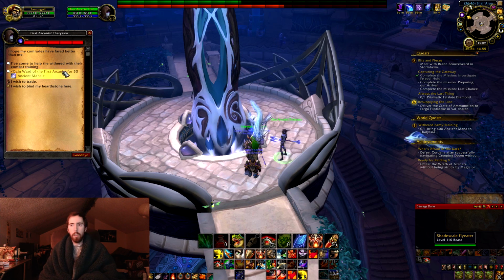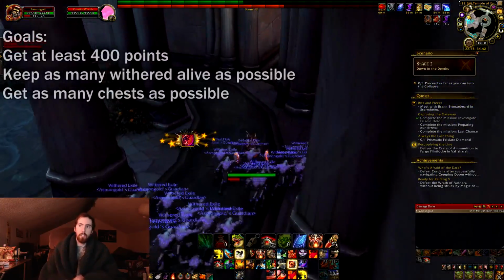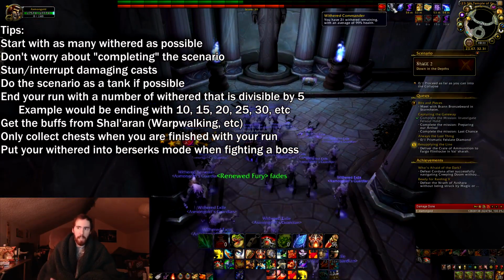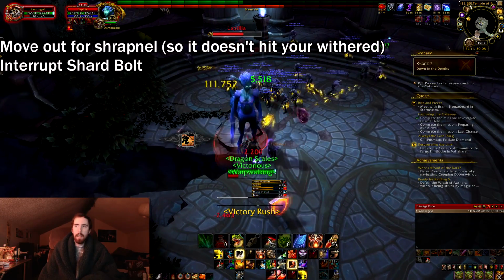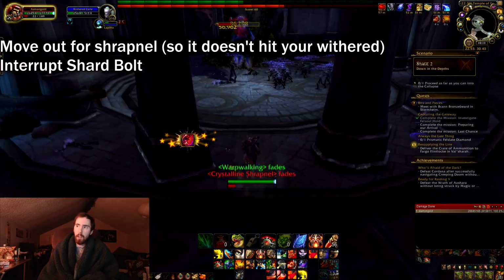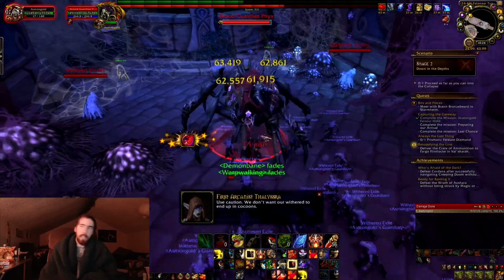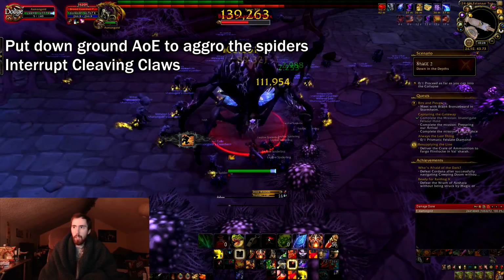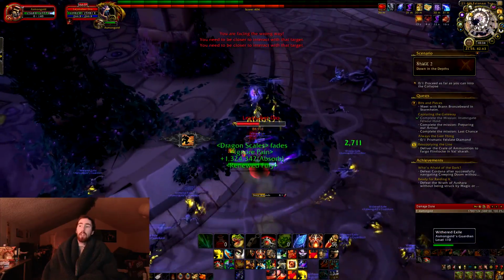How to Best Maximize your Withered Combat Training Scenario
I hope you guys liked this video as much as I liked making it